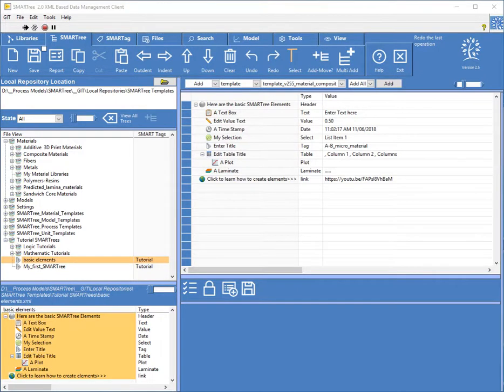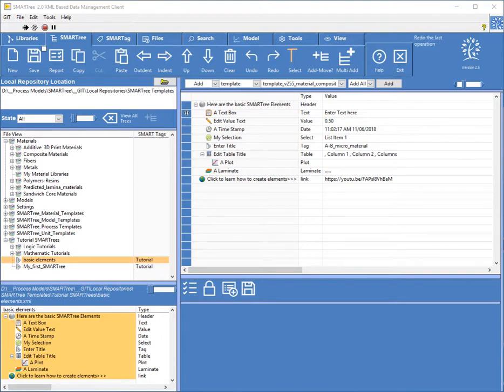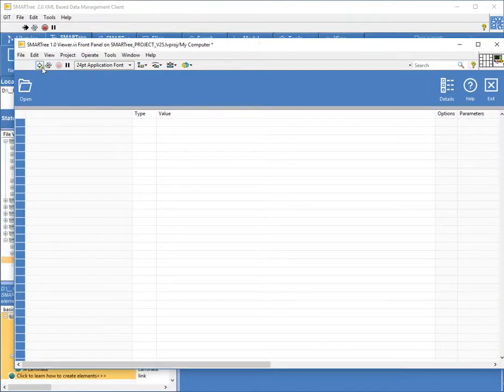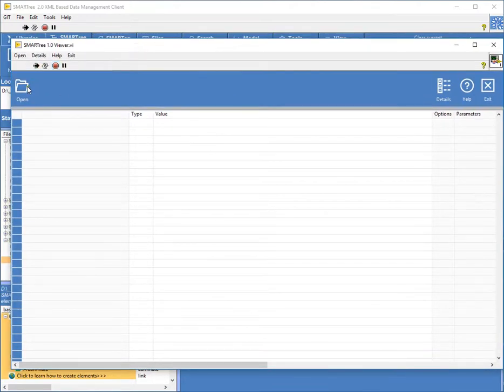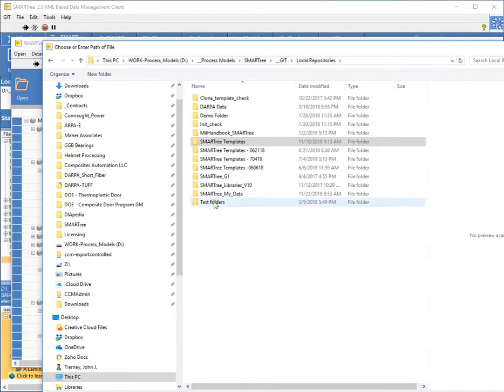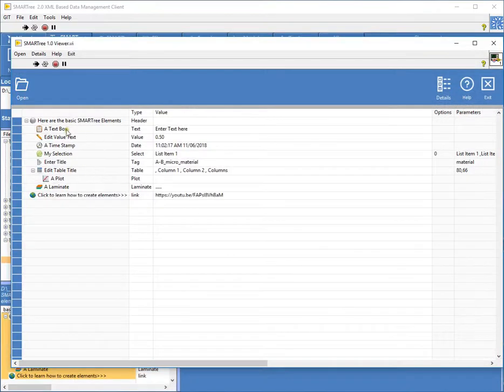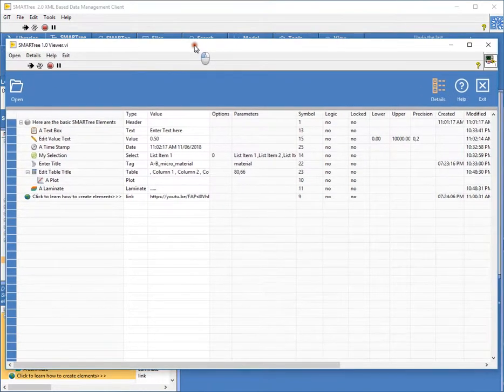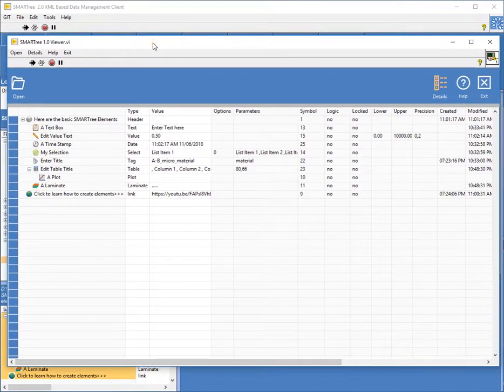SMARTree Software v1.0 Reader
This video describes the standalone SMARTree Reader version 1.0 that allows users to open and view SMARTrees.